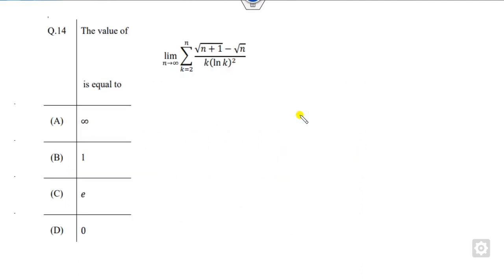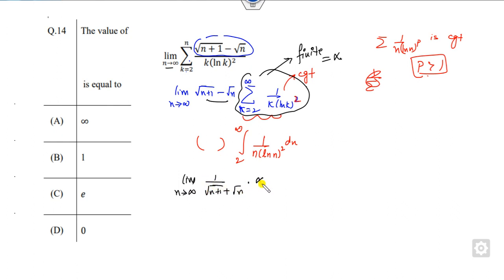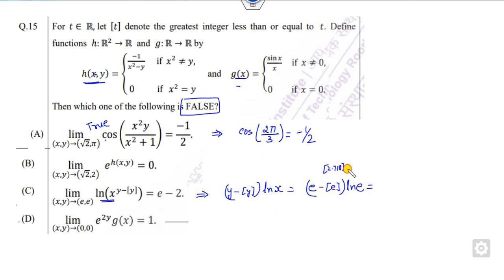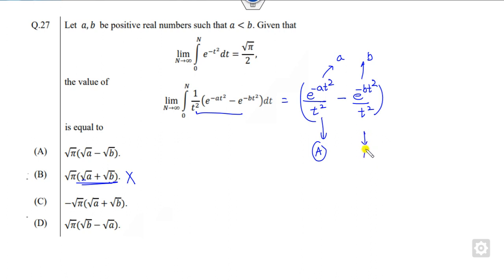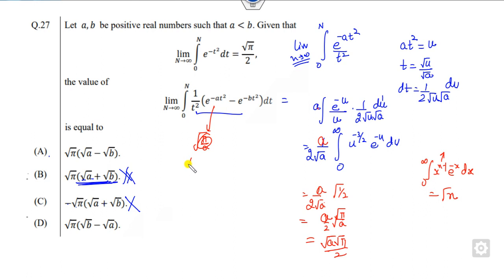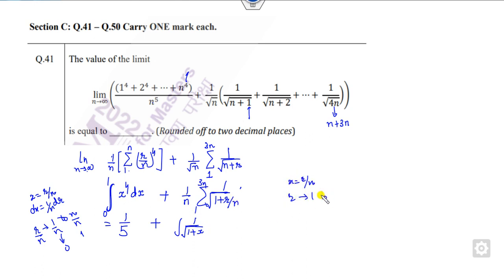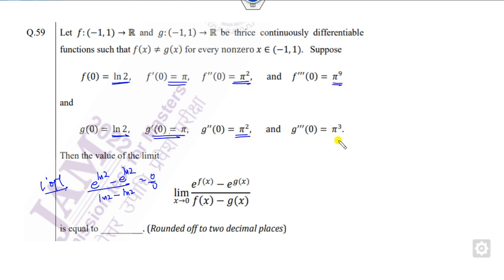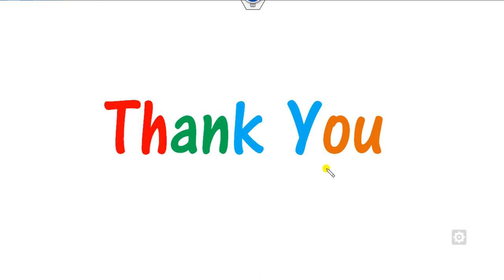IIT JAM 2022 | Mathematics | All Limits based Questions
All limits based questions discussed IIT JAM 2022 Maths